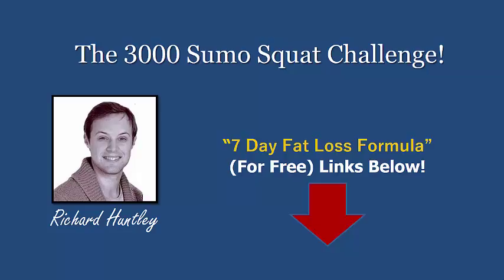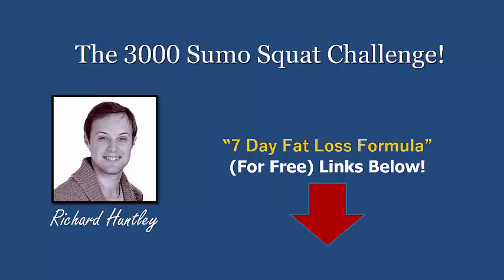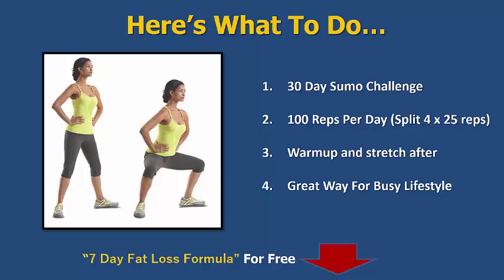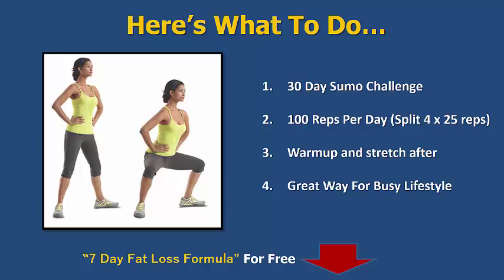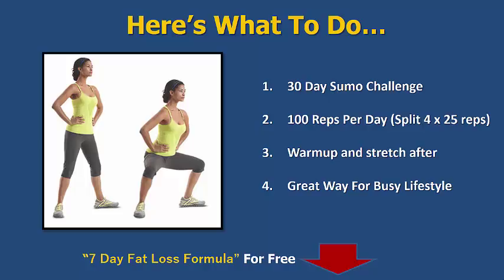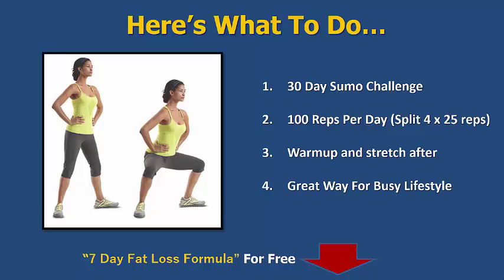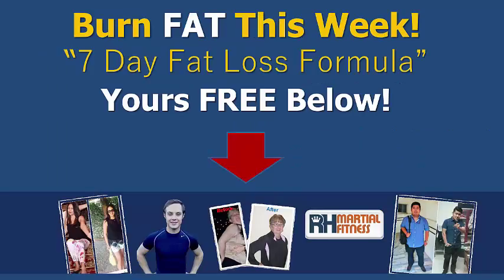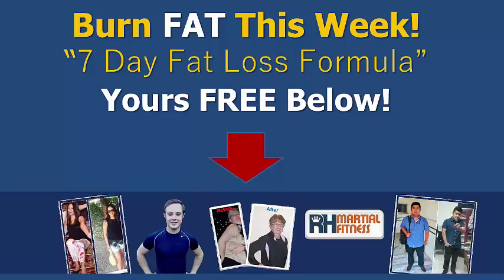3000 SQUAT Challenge in 30 Days!!!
3000 SQUAT Challenge in 30 Days!!!

Great squat challenge for toned legs and butt before and after results will blow you away.

Video 3000 squat reps challenge before and after results with make you happy to tone your butt, thighs and legs.